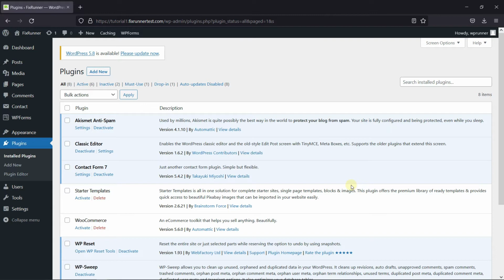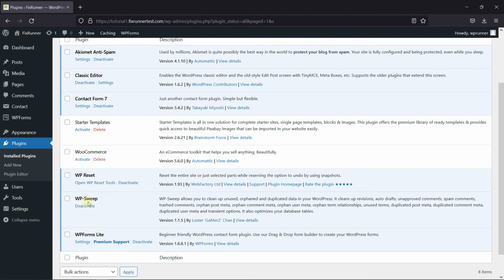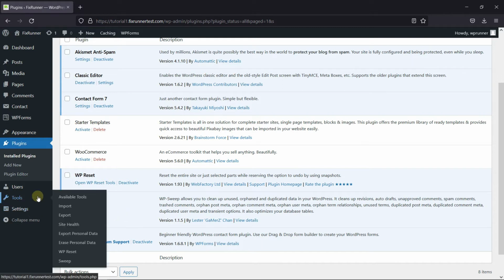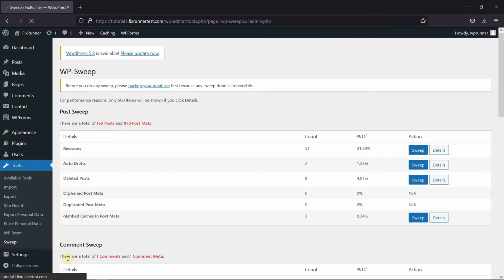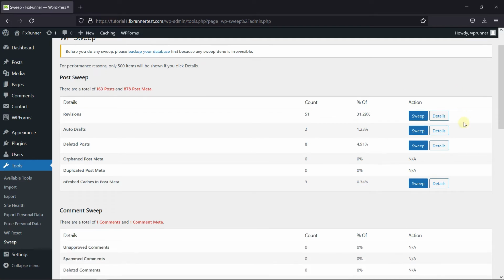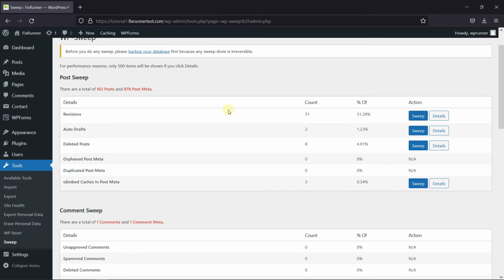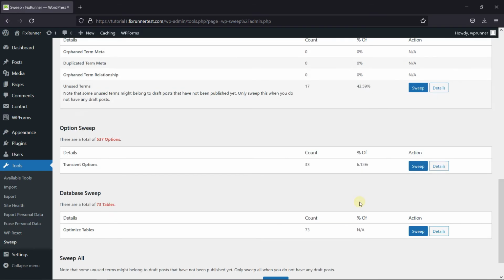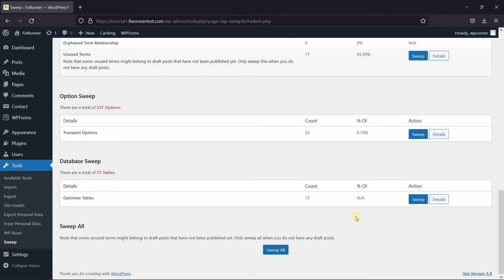How To Clean Up Your WordPress Database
The quick and easy way to Clean Up Your WordPress Database is here. Doing regular clean ups allow you to reduce your database size which means quicker and smaller backup files.

0:12 - Introduction.
0:18 - Installing the plugin.
0:32 - Configuring the plugin.